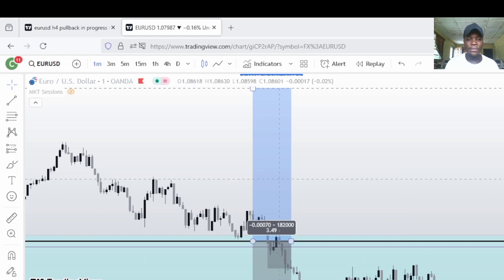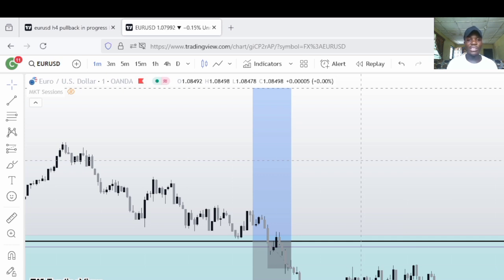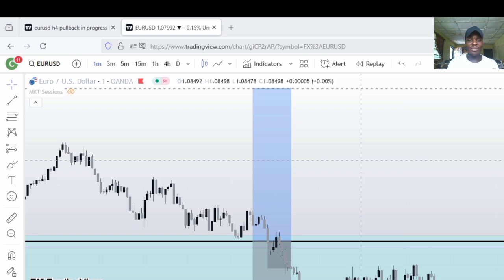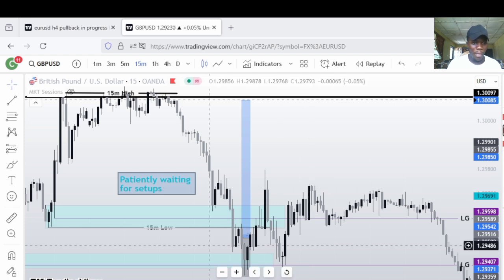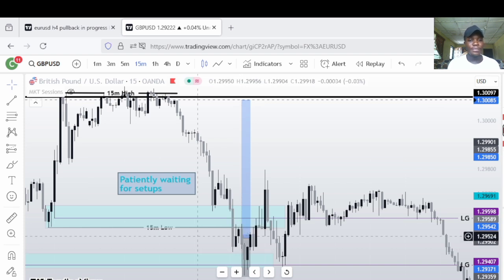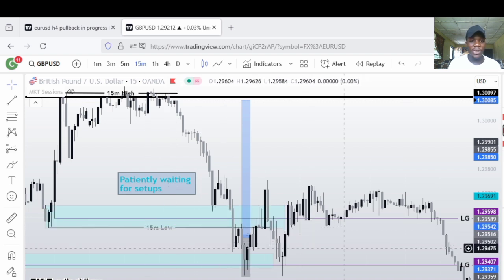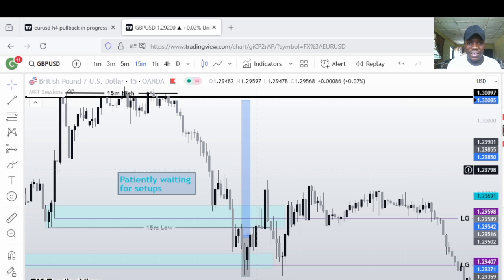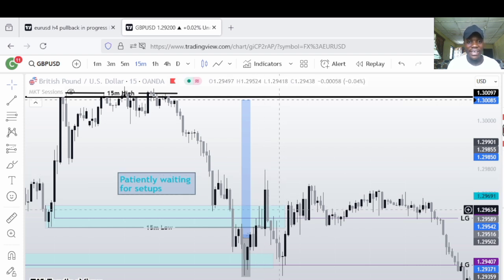Weekly Recaps: 2 Trades, 2 Losses - Lessons Learned! Episode - 3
📉 This Week Was Brutal – I Lost Both Trades! Here’s What Went Wrong… 📉

Trading isn’t always about wins—this week, I took two trades on EUR/USD and GBP/USD, and unfortunately, I lost both. In this video, I’ll break down:

❌ EUR/USD – What went wrong?
❌ GBP/USD – Why I took the trade & where I could’ve improved
🎯 Key lessons to adjust my strategy moving forward

Losses are part of the game, but what matters is how we bounce back. I’ll be sharing my mindset, risk management, and how I plan to recover next week. Follow along as I document my journey from drawdown to my first payout!

🚀 Losses Are Lessons—Time to Level Up!